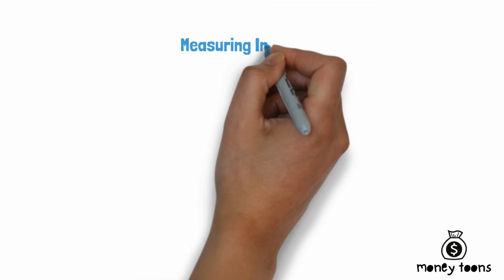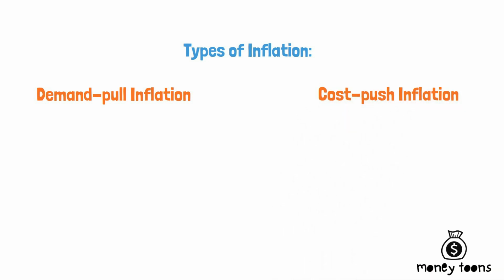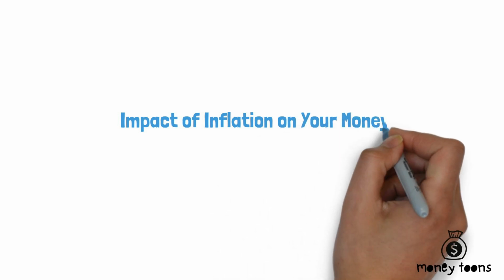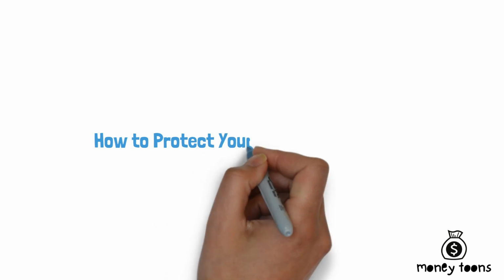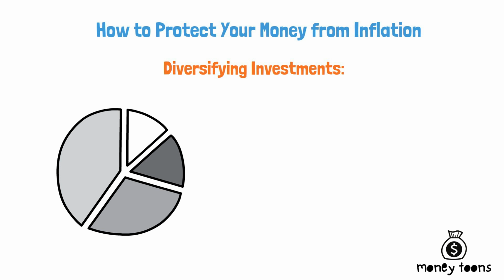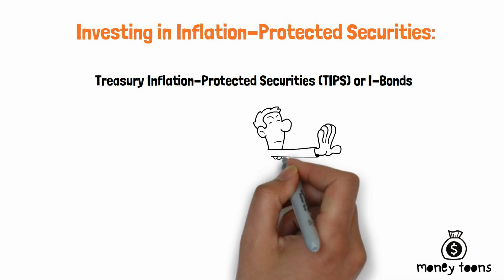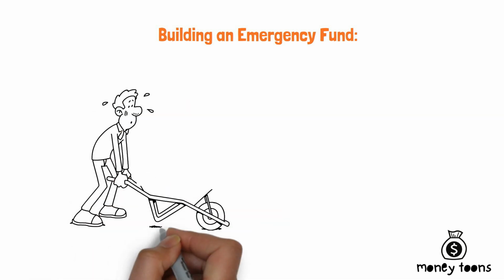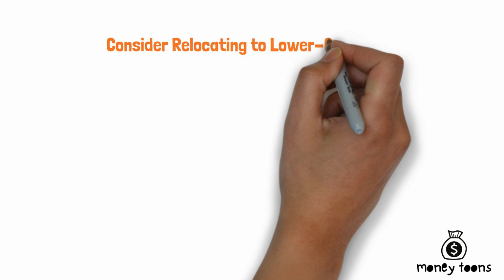The Impact of Inflation on Your Money (and How to Survive it)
Protect your finances from the impact of inflation and recession with this 2023 informative guide. Learn about the effects of inflation on your money and how to survive it. Get tips and practical advice on how to protect your savings and investments during economic turmoil. This video is a must-watch for anyone looking to secure their financial future and avoid the damaging effects of inflation. Get the information and guidance you need to navigate these uncertain times with this comprehensive guide on the impact of inflation on your money.

MN Gordon's Wealth Prism Letter:
Created for individuals who want a direct, honest approach to investing and building wealth